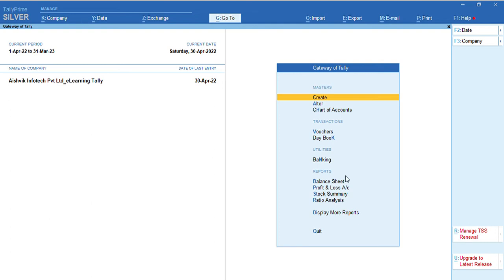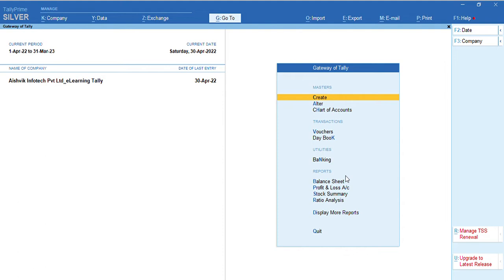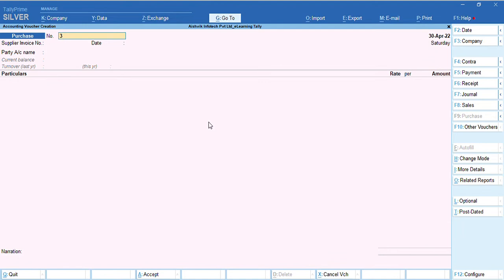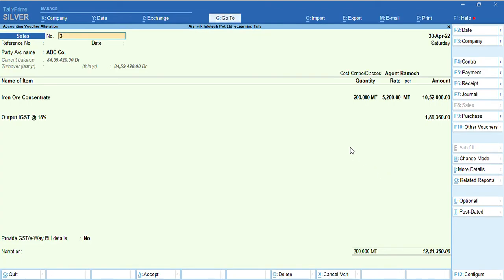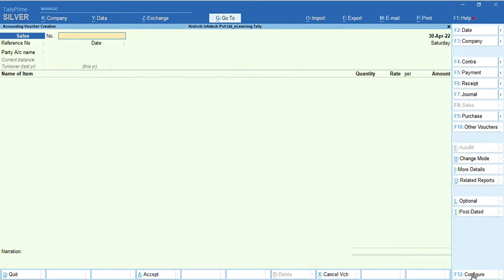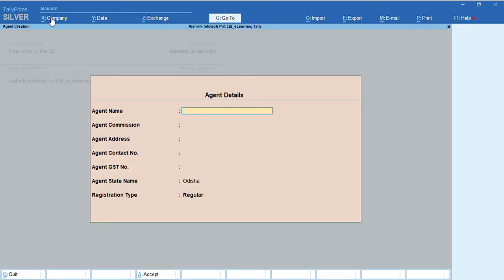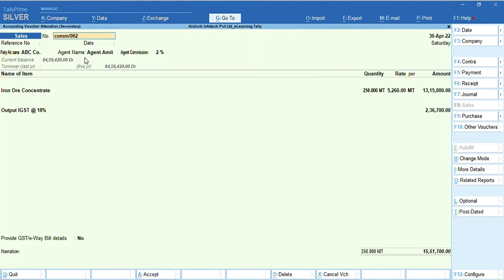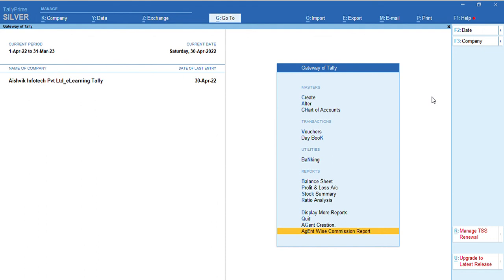Salesman/Agent/Broker wise commission in TallyPrime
Customised Module for Salesman/Agent/Broker in TallyPrime